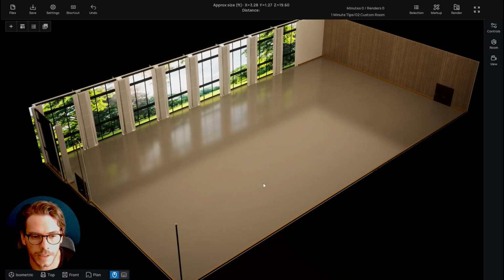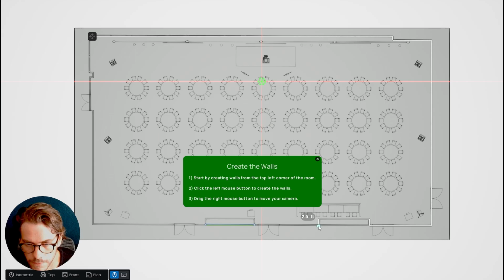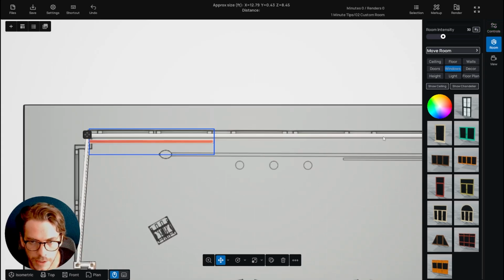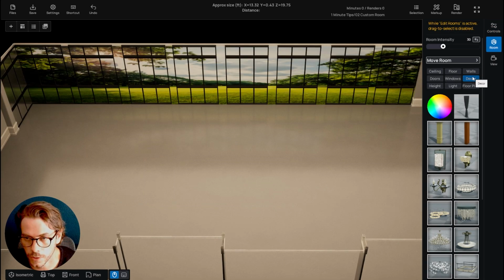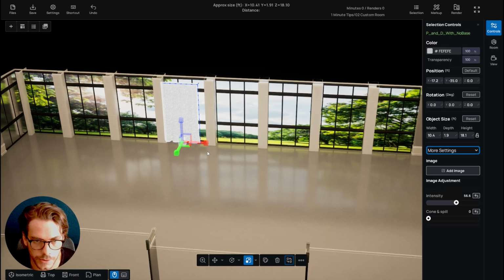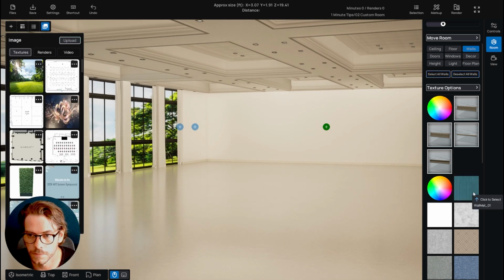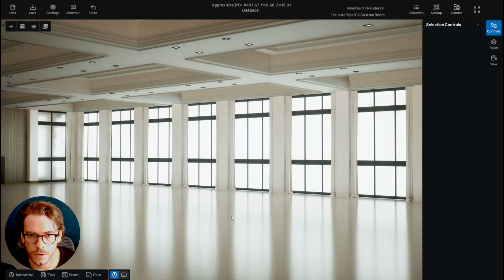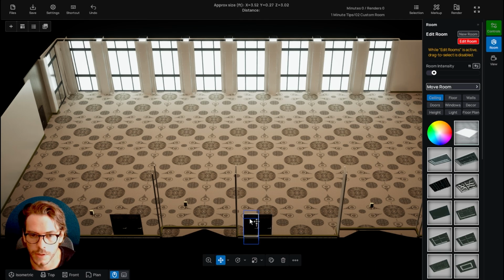Learn how to create a custom 3D room for your event design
In this 2 minute video, we show you how to create a custom 3D room or venue for your event designs in RenderNow (Event Rendering Tool).  To learn more, visit eventrender.com. Hope you enjoy!